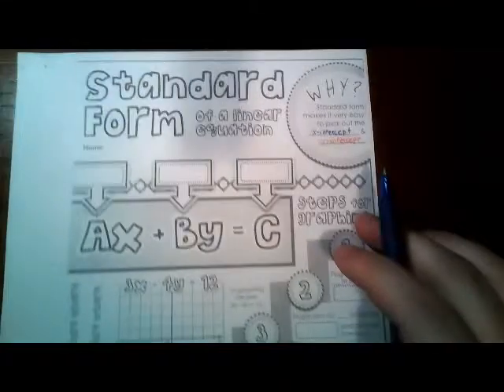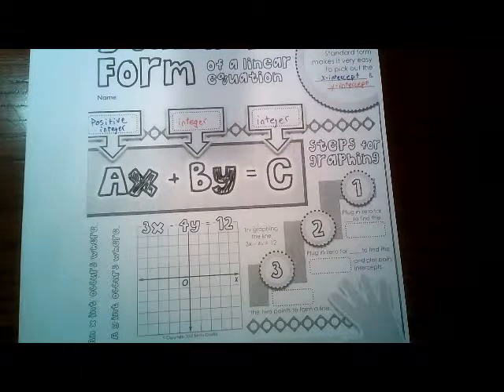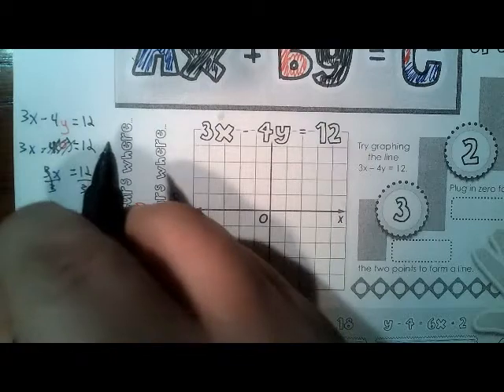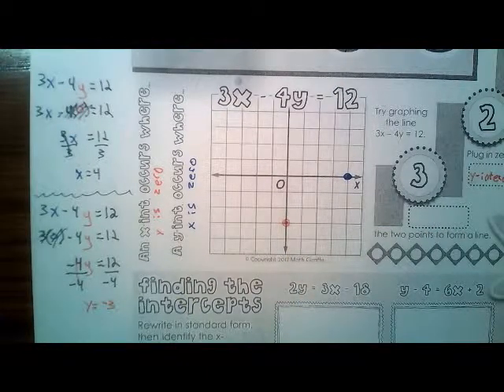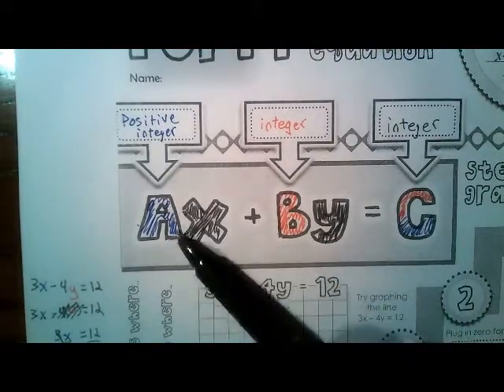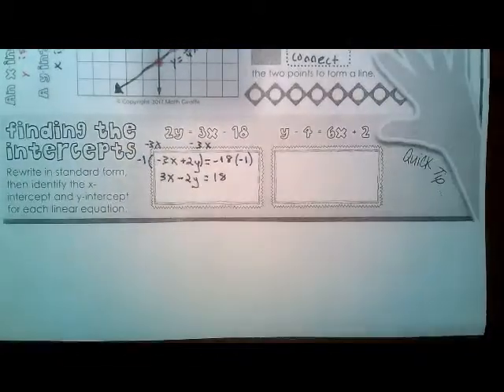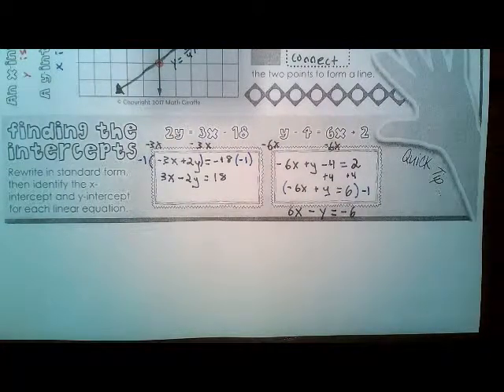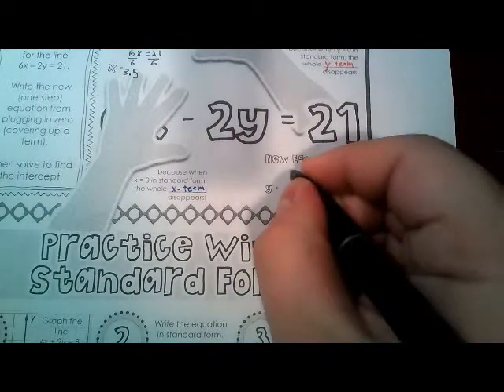Standard Form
How to write and use the standard form of a linear equation.